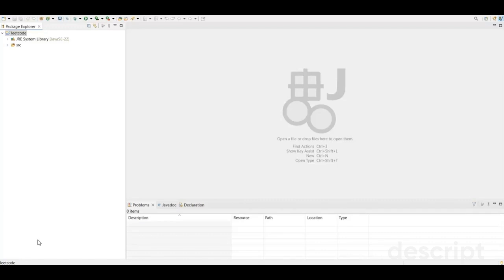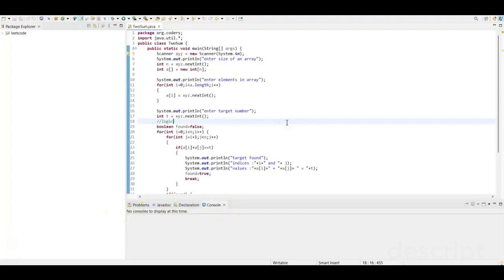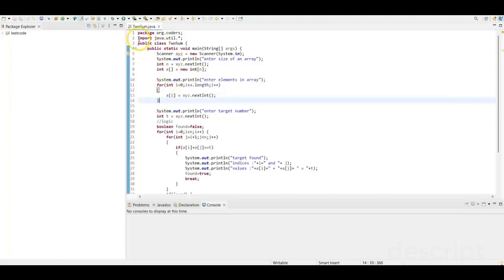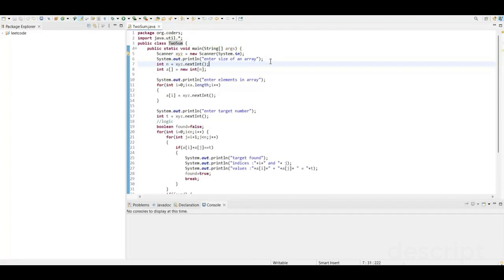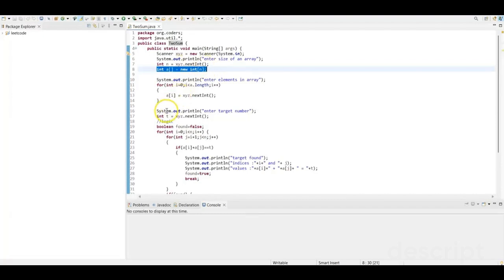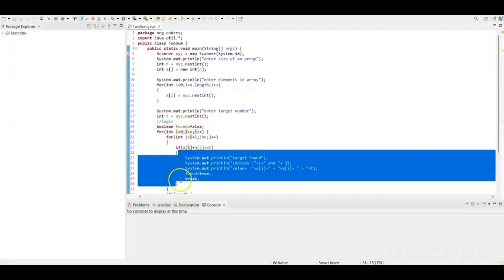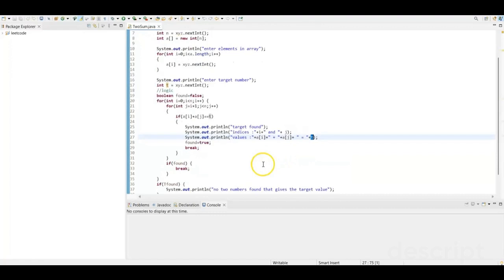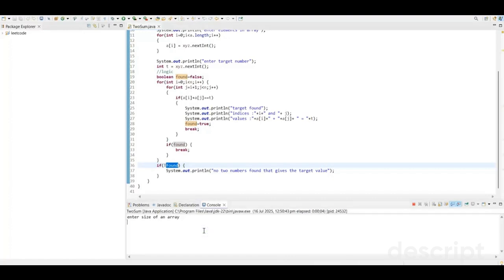Java for Placements | LeetCode Two Sum Problem Explained with Simple Logic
This is your go-to space for solving *LeetCode problems* using *pure Java logic* — no shortcuts, no inbuilt tricks, just simple and clear thinking. 💻🧠

If you're a beginner or preparing for placements, you're in the right place! 🎯
We’ll take each problem step by step, explain it in the easiest way, and help build strong logic from the ground up. 💪

So grab your laptop, stay curious, and let’s code together! 🚀